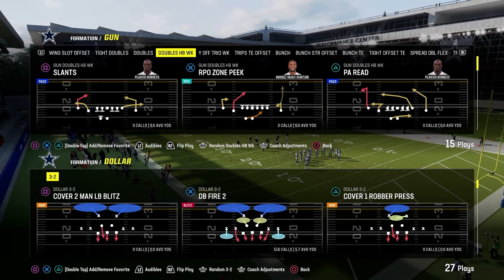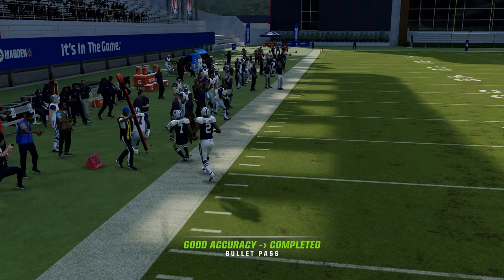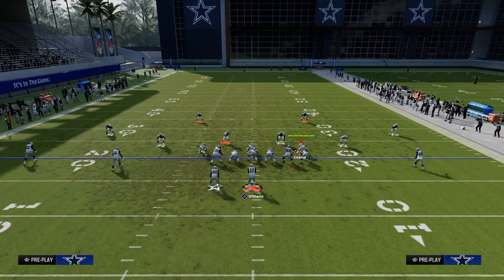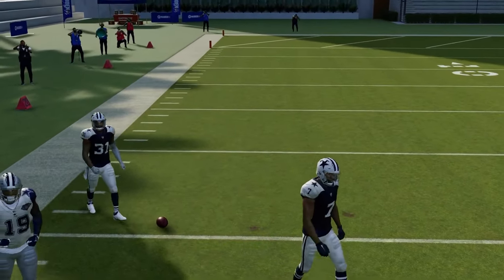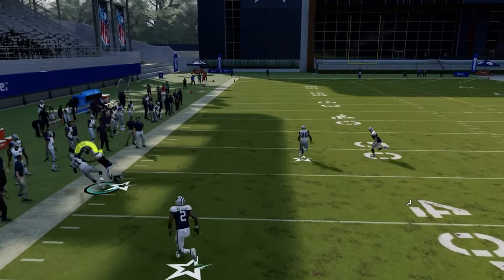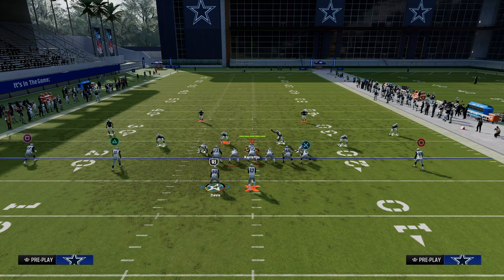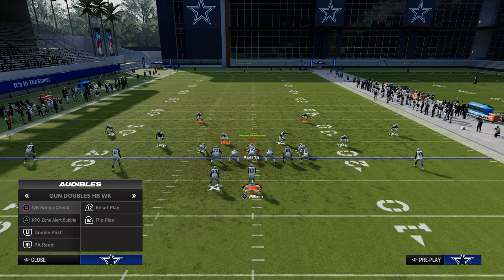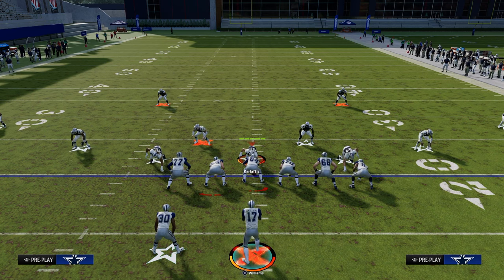The Gun Doubles Offense (FULL eBook)